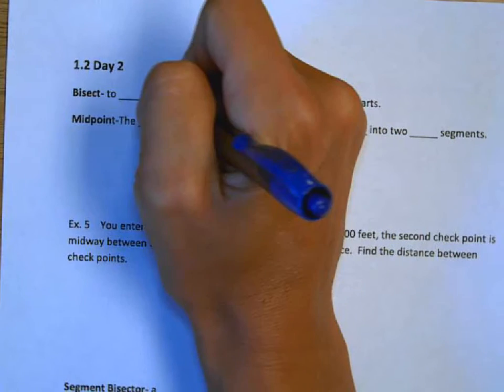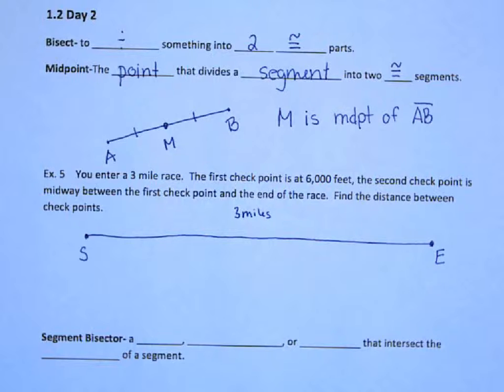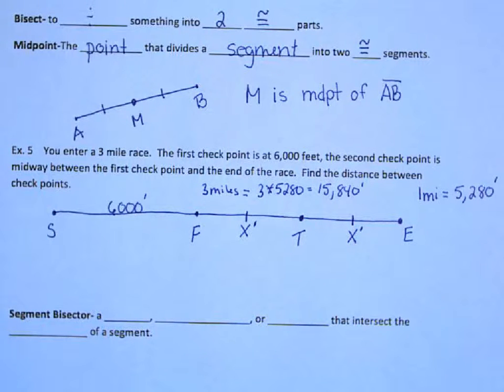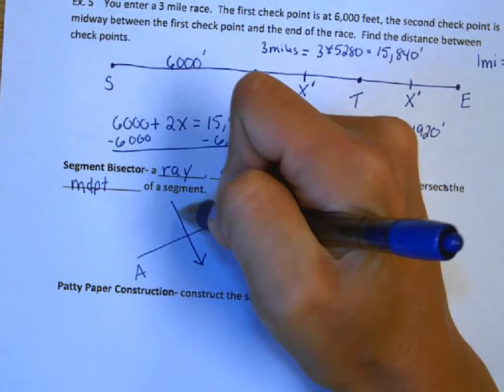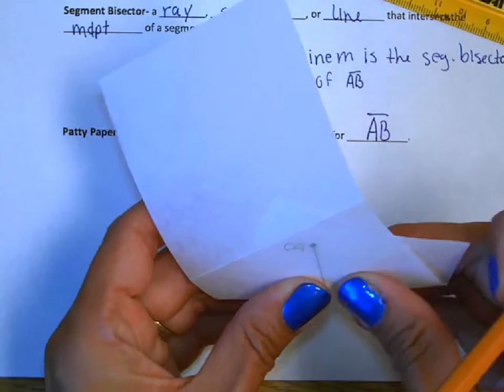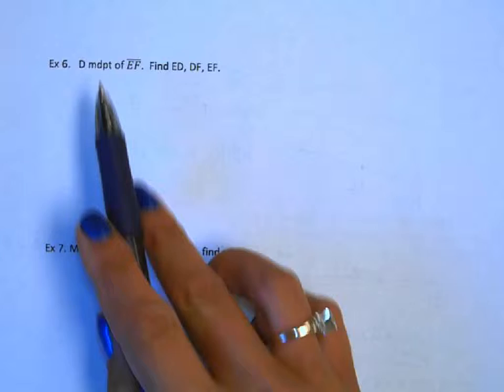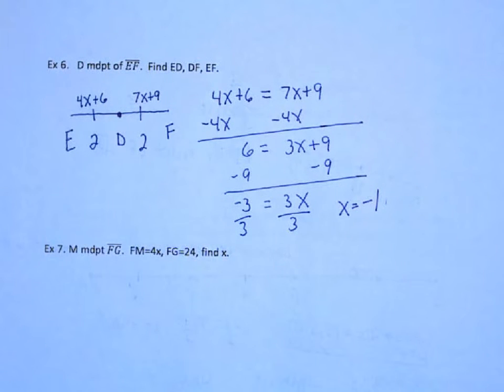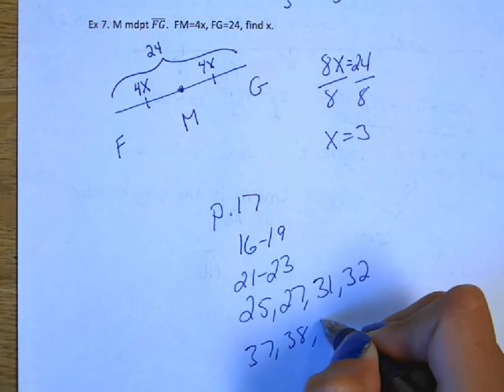G 1 2 day 2